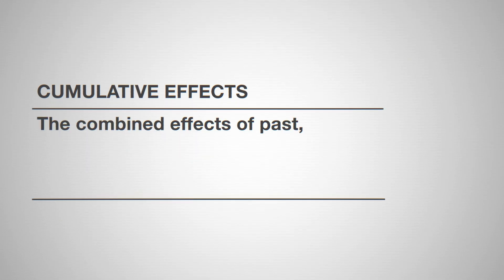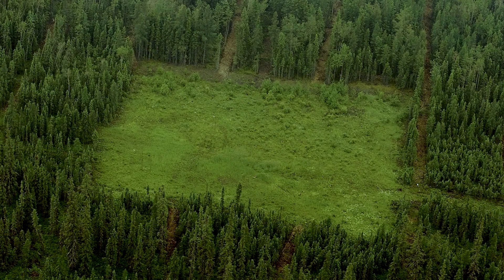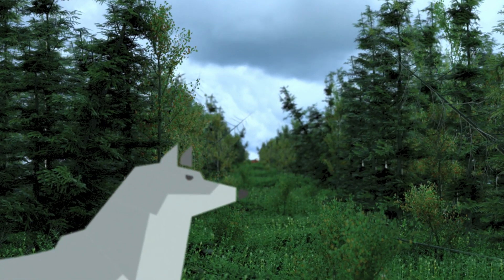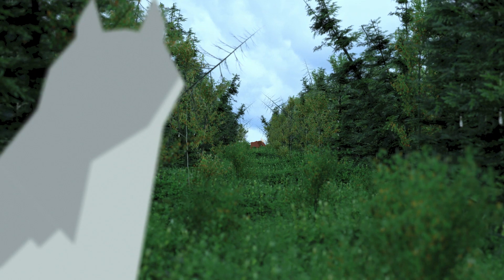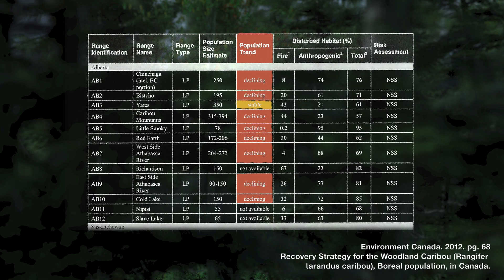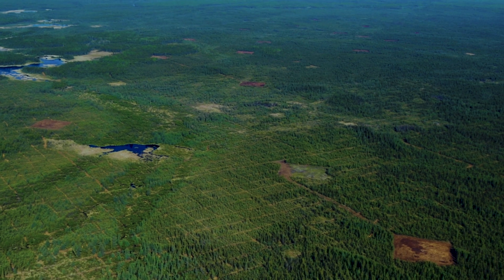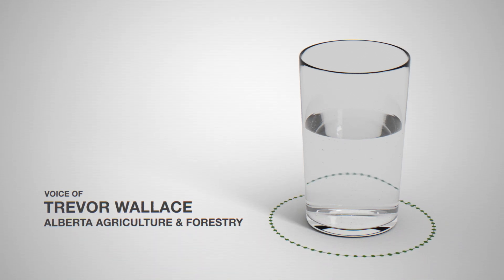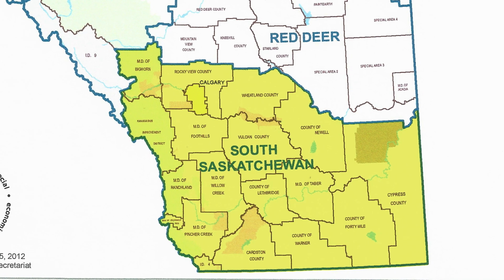Footprint: Episode 2 – Cumulative effects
To understand the decline of wild species like woodland caribou in Alberta, we need to appreciate the effects of multiple forces and disturbances on wild species populations. We call this combination of forces “cumulative effects”: the combined effects of past, present and reasonably foreseeable land-use activities, over time, on the environment.